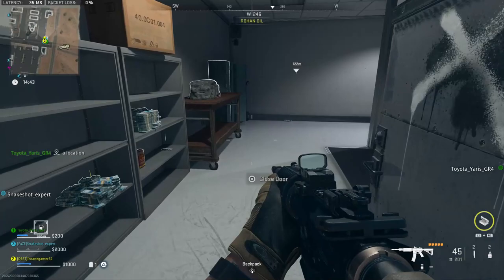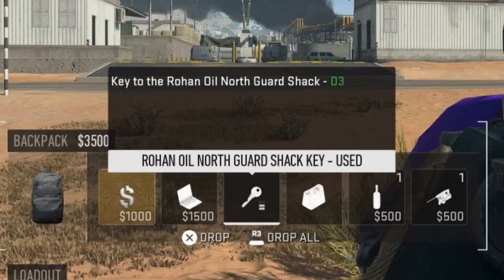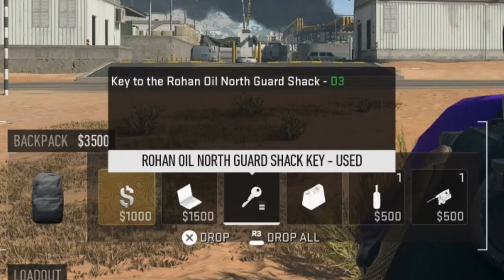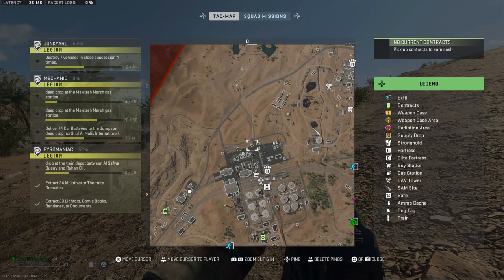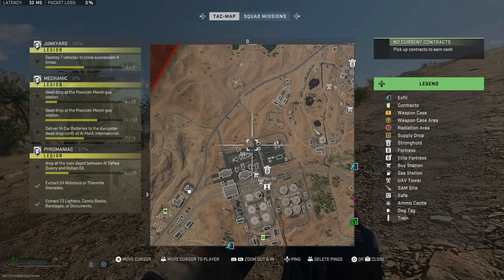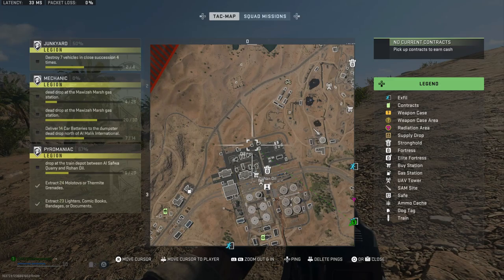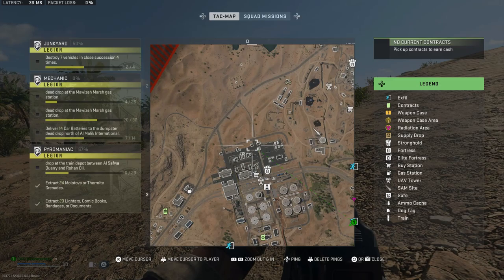Rohan Oil North Guard Shack Location DMZ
An easy to follow, in-depth guide showing where to use the Rohan Oil North Guard Shack Key in DMZ. The description of this key says that it's a key to the Rohan Oil North Guard Shack in D3. There are a lot of buildings in D3 so this tutorial shows exactly where you have to go to unlock this building and get a locker, duffle bag, computer, and other valuable loot.